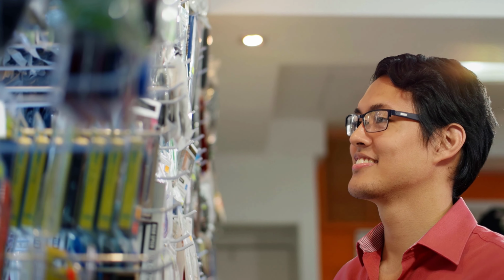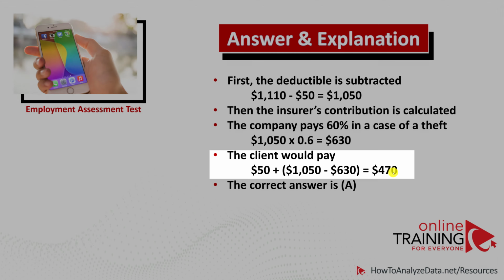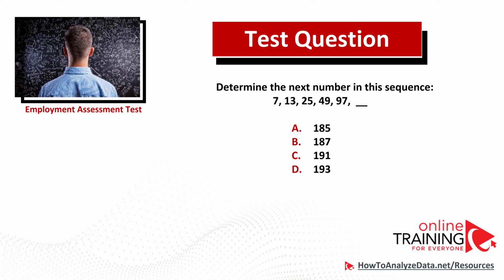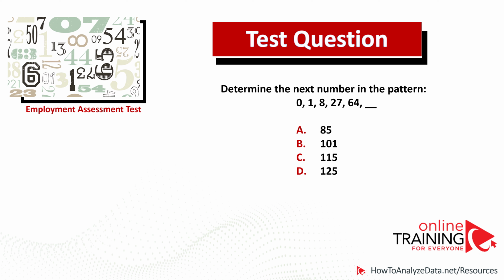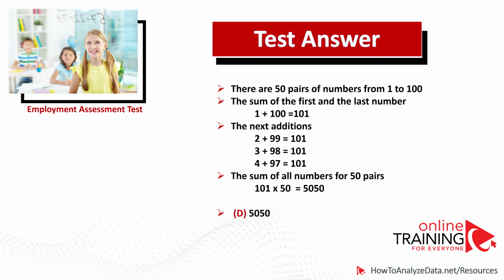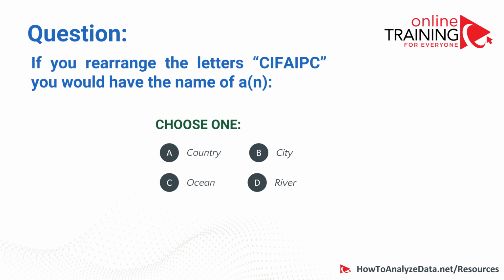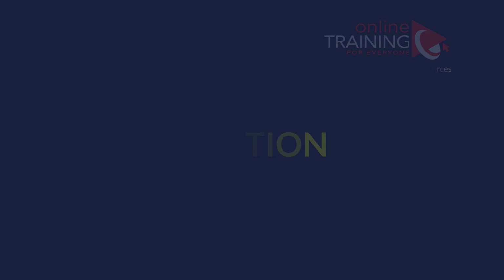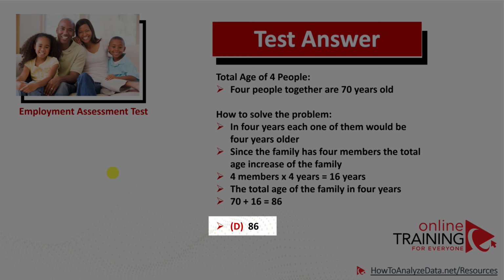How to Pass Retail Associate Assessment Test: Questions and Answers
To pass a Retail Associate Assessment Test, start by familiarizing yourself with the common types of questions, including those that assess customer service skills, sales aptitude, and situational judgment. Practice answering these questions using online resources and practice tests to improve your speed and accuracy.

Enhance your knowledge of retail operations, product handling, and effective communication strategies, as these are crucial skills evaluated in the test. Finally, approach the assessment with confidence and a clear understanding of how your experiences and skills align with the role of a retail associate.